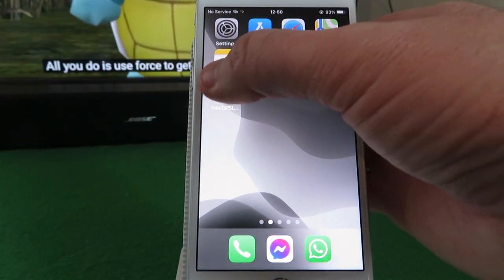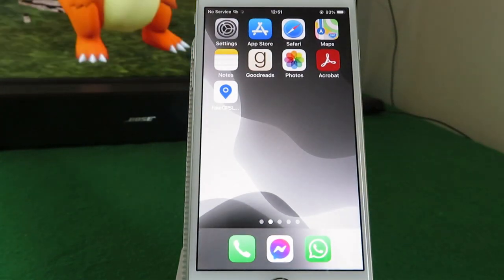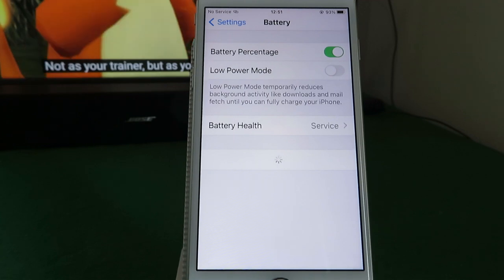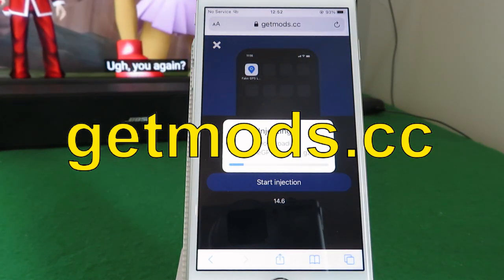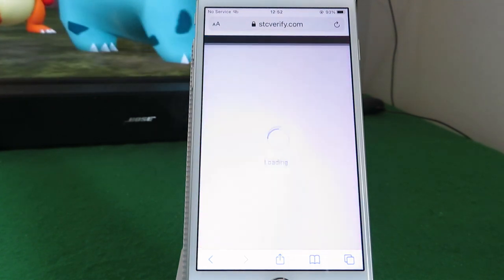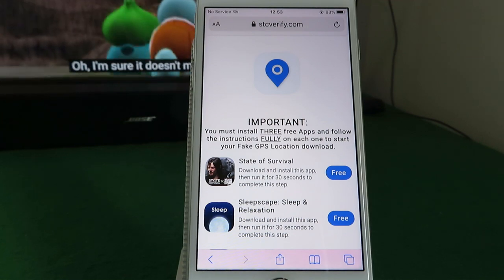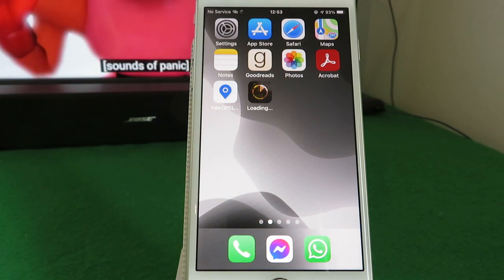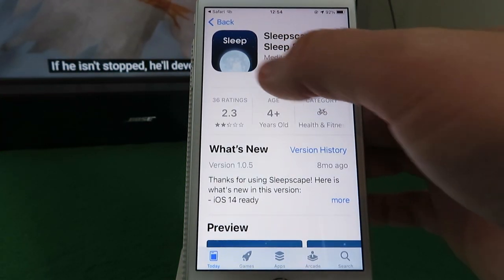Location Changer - How To Change Your Location for ANY App (iOS + Android)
Hey everyone. In this video I will explain How to change your location for ANY App with the awesome Fake GPS Location on iOS or Android APK. This will work on any iPhone/iPod Touch/iPad or Android device.

It is very quick and easy to do.

Your feedback helps me to make more videos in the future. See you all later.